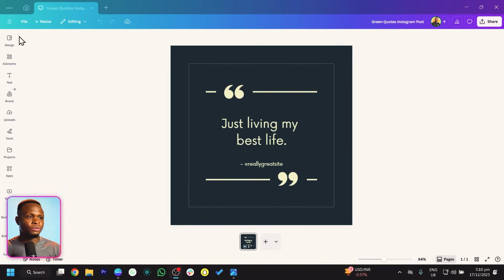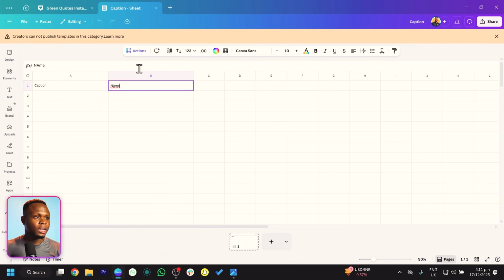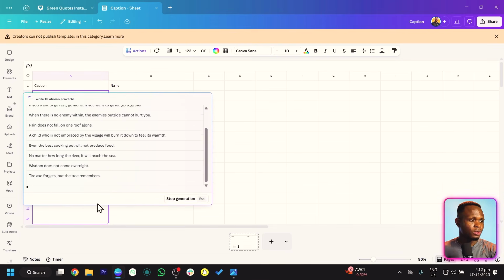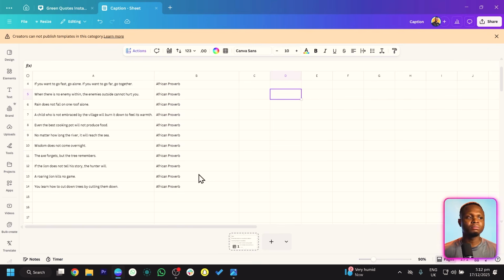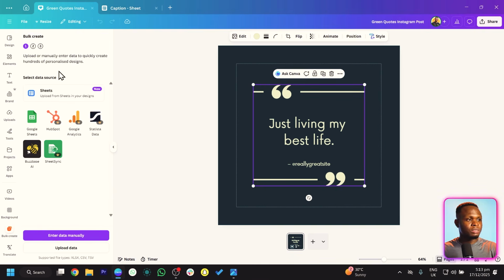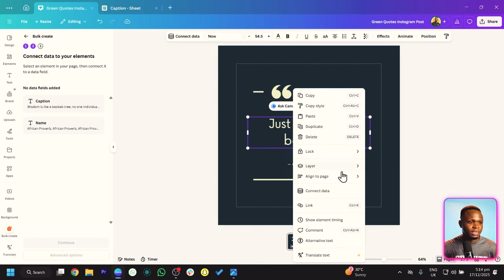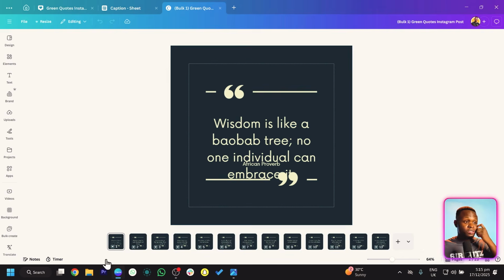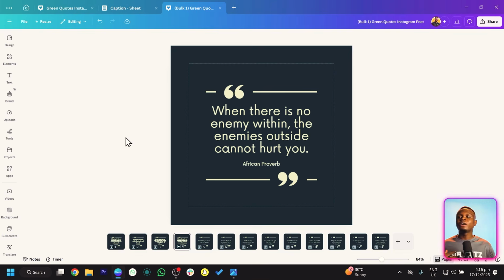How to Mass Create Designs in Canva Using Bulk Create (FAST Workflow)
Creating designs one by one in Canva is slowing you down — especially if you’re working on social media posts, certificates, name cards, flyers, or client projects.

In this step-by-step Canva Bulk Create tutorial, I’ll show you how to create multiple designs 50x faster in Canva using the powerful Bulk Create feature — no design skills required.

In this video, you’ll learn:
✅ What Canva Bulk Create is and how it works
✅ How to connect data (names, text, images) to designs
✅ How to auto-generate hundreds of designs in minutes
✅ Best use cases for social media, certificates, flyers & marketing content
✅ Common mistakes to avoid when using Bulk Create

This tutorial is perfect for:
🎯 Canva beginners
🎯 Content creators & social media managers
🎯 Designers handling repetitive design tasks
🎯 Businesses creating bulk marketing materials

If you want to work smarter, not harder in Canva, this is a must-watch.

🎁 Get tutorial Resources: n/a